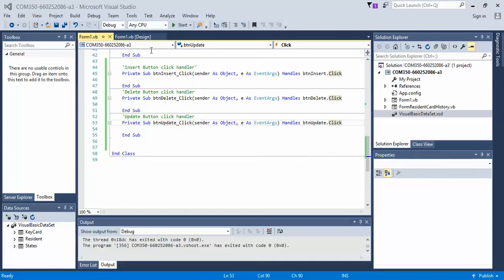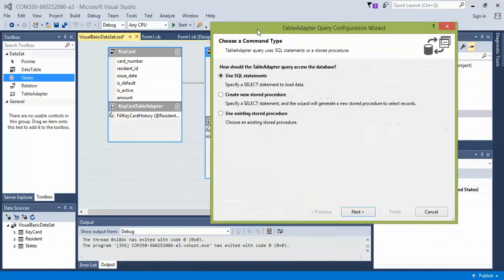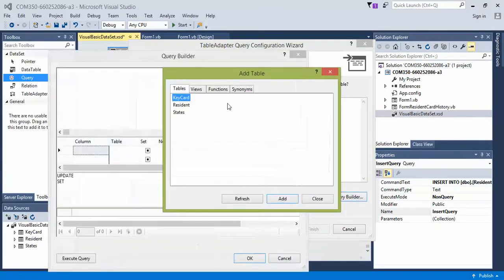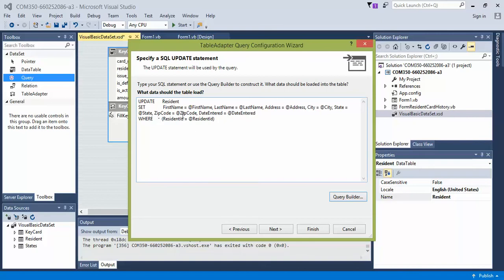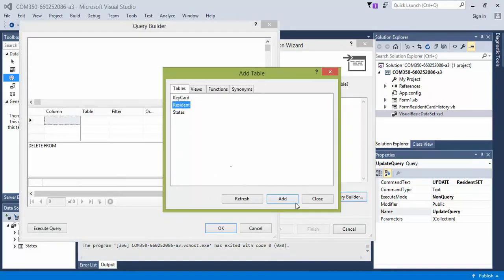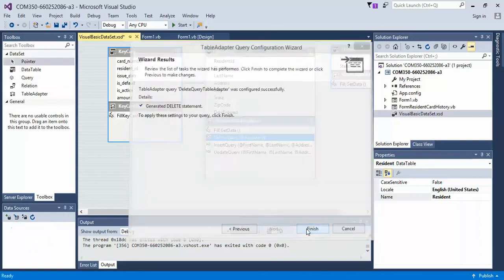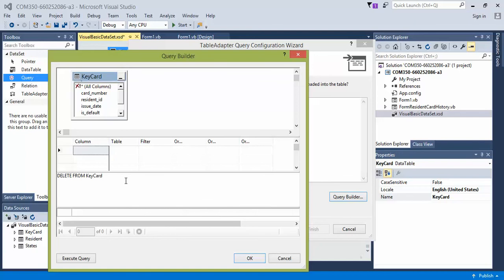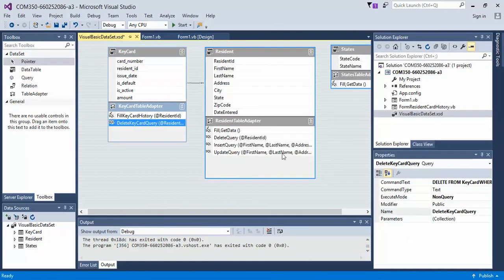16 Visual Basic 2015 Create the Queries for the Insert, Update, and Delete Buttons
Create the Queries in the DataSet.xsd file. Uses the QueryBuilder and @Paramters to create queries. Note: A Delete Query is needed for both the Resident Table (Form 1) and Key Card Table (Form 2)